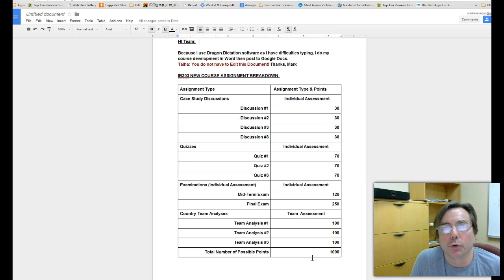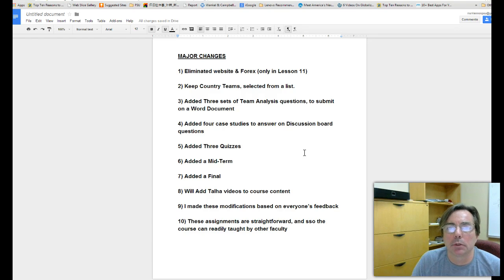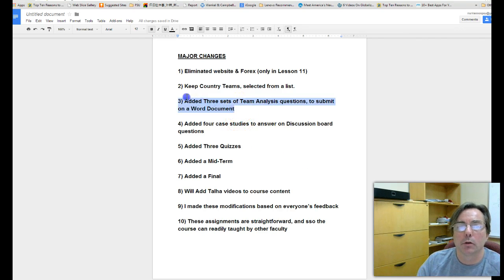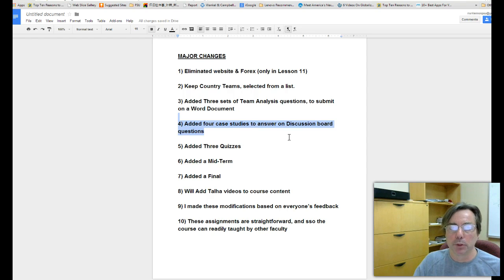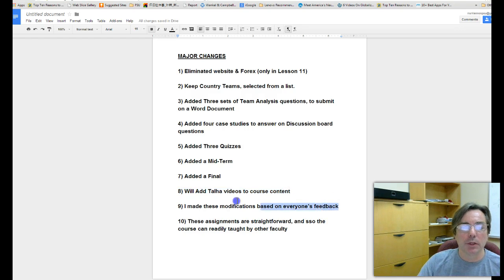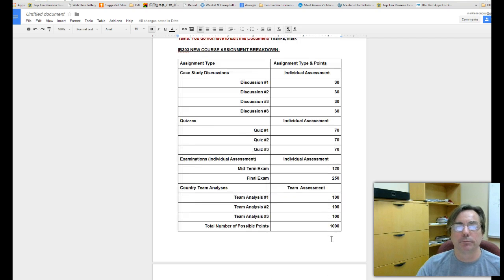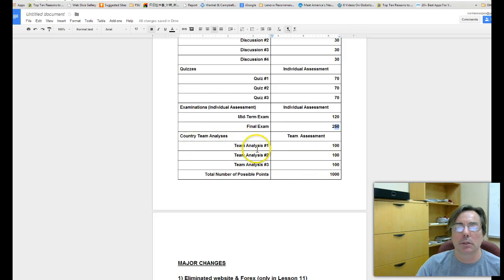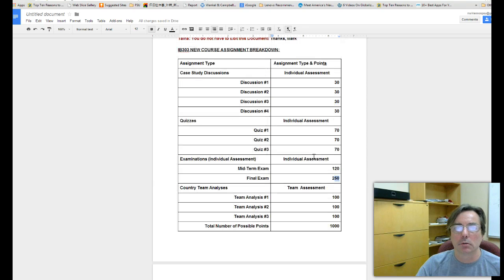IB303_OVERVIEW_LENNON_SAT-03-29-2014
IB303 course structure overview and modifications, based on reviewers' feedback and sagacious suggestions. Keep up the great work Team!